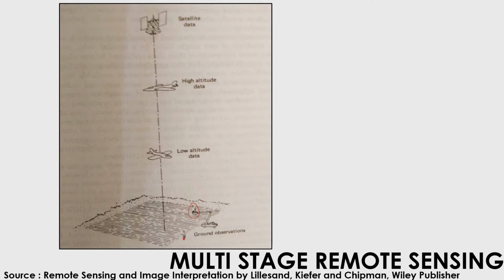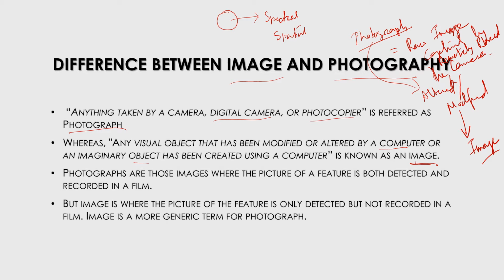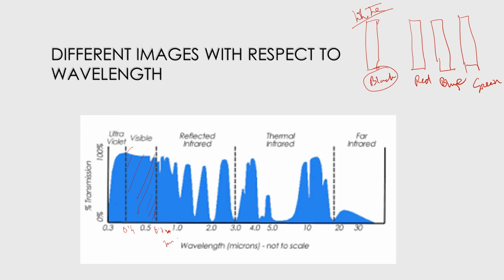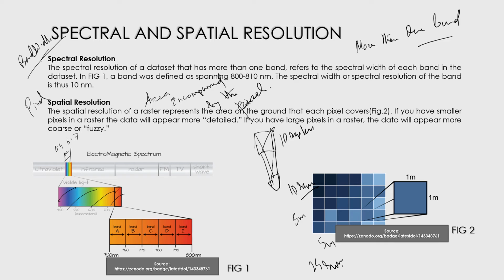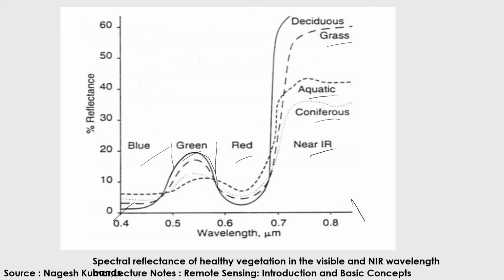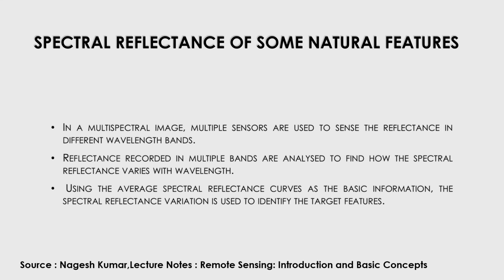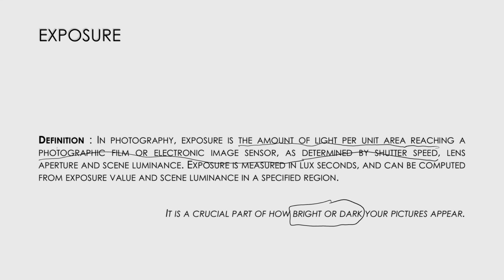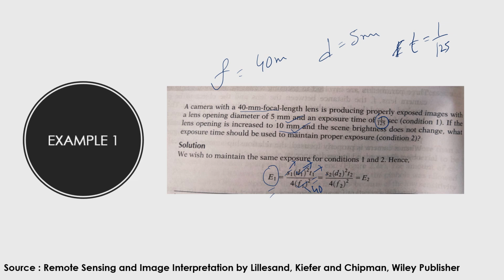Image Processing : Image and Photography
Tutorial Lecture on GIS and Remote Sensing: Image Processing Part 1

This video introduces the different concepts of :

- Image and photography
-Pixel and DN Number
-Pure and Mixed Pixel
-Spectral and Spatial Resolution
-Spectral Reflectance Curve
-Spectral Reflectance from Soil, Vegetation, and Water
-Exposure
-Focus

The premium version contains the solved problems from GIS for national-level entrance examinations and interviews can be found